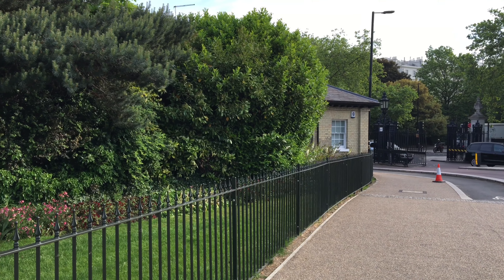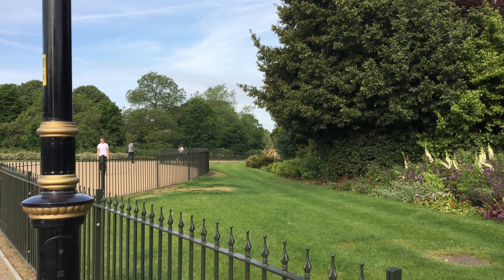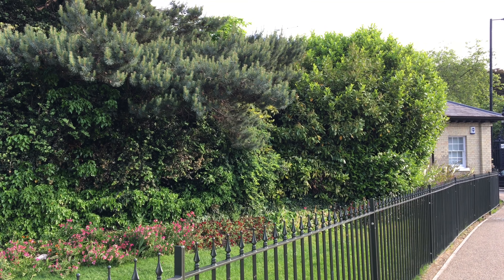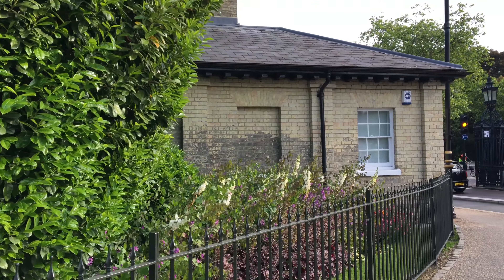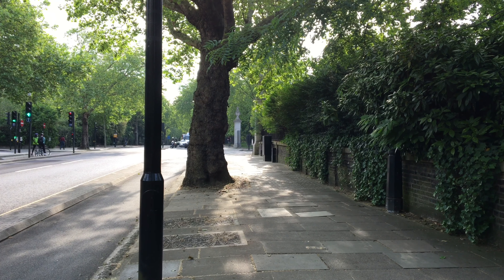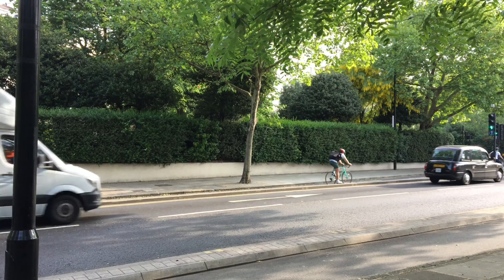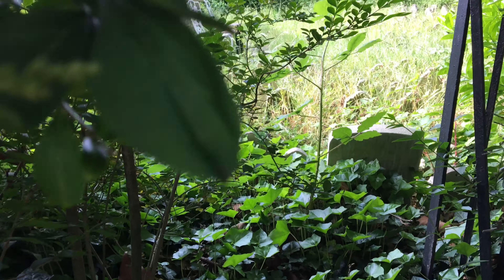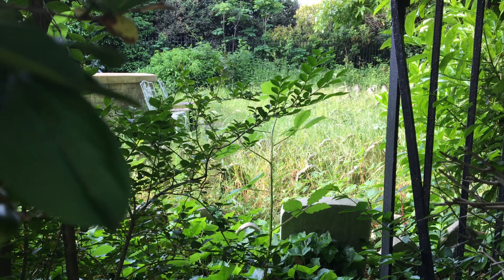The Hidden Pet Cemetery in London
Hidden in on the north side of Hyde Park remains a fascinating glimpse of Victorian era pet life & death.